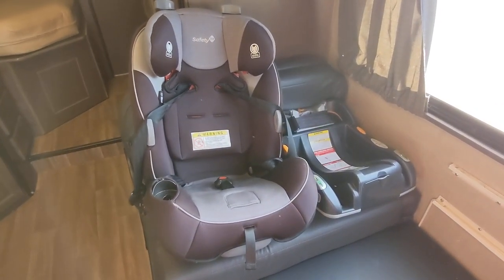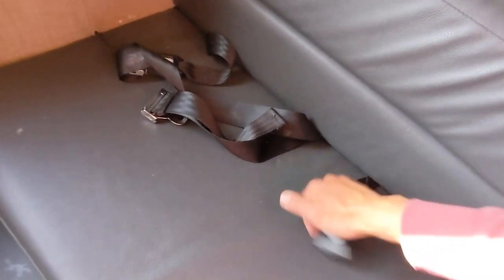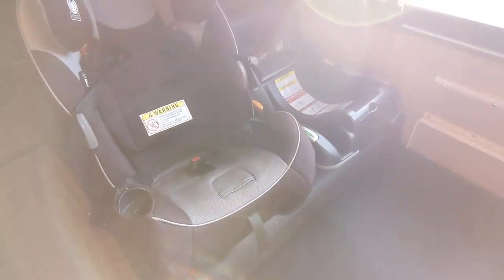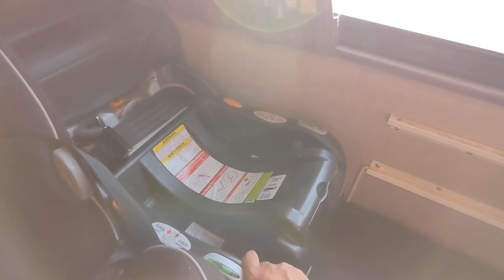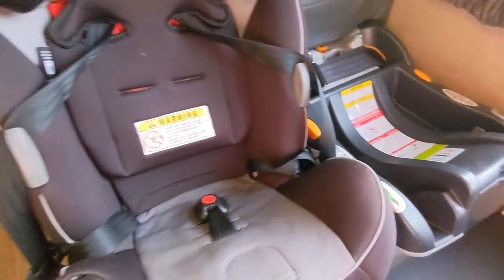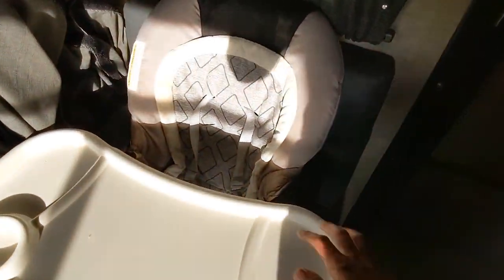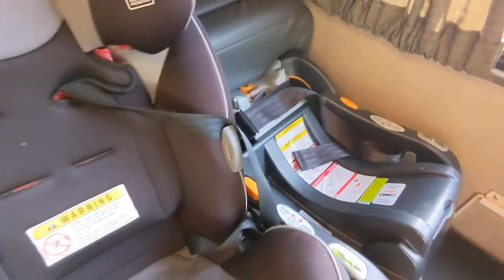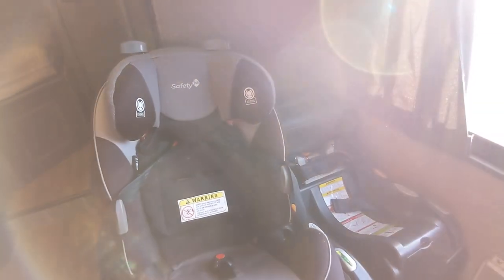Car Seats (Safety 1st and Chicco Keyfit 30) and Booster Chairs (Graco) on a Cruise America RV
We spent more than an hour figuring out how to install child car seats (one front-facing, the other rear-facing) on a Cruise America RV.  It wasn't easy to find any detailed information online.  So we made this video hoping it can be helpful for others.

I believe we have installed the car seats as well as we could have.  I heard that the only way to make it real safe is to rent a towing car plus a trailer.  And when driving, install the car seats on the car, which has standard anchors for car seat installation.  That would be 100% up to the specs.  Having a towing car + a trailer has other benefits as well.  However, renting them both would be very costly.  When thinking about buying an RV, definitely look into the towing-car-and-trailer combo.

for how to install two larger convertible child car seats.